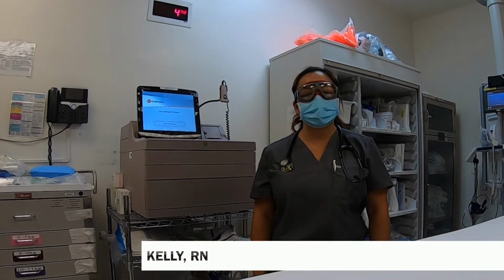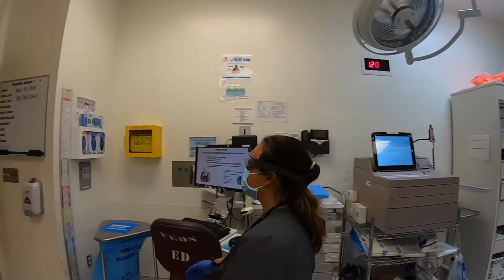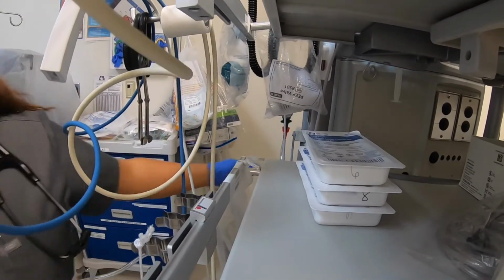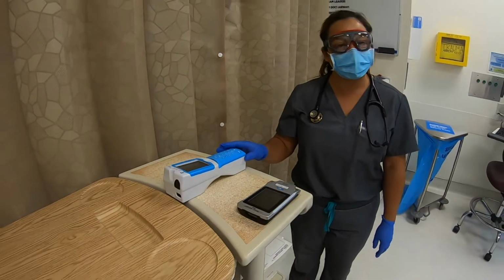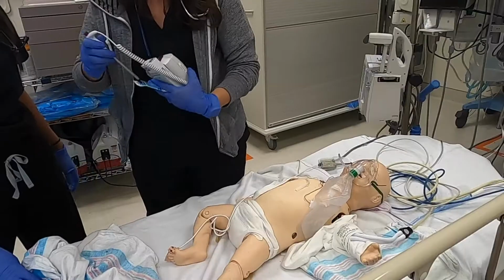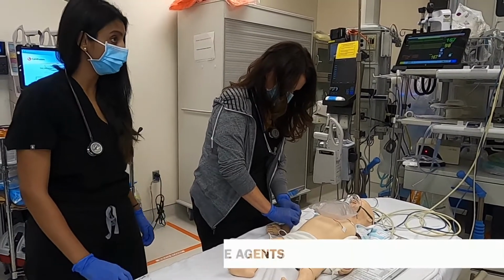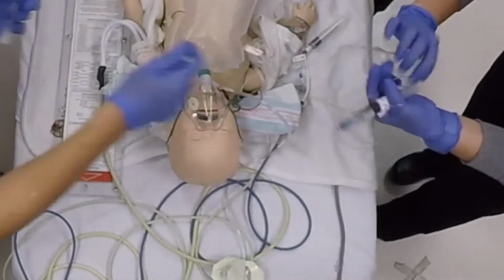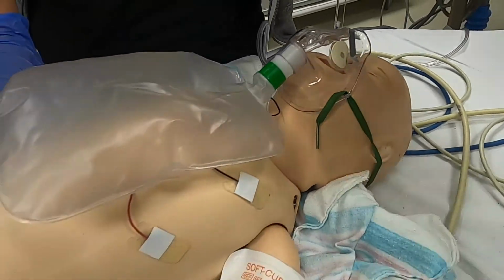Nursing Perspective: Caring for the Pediatric Patient in Status Epilepticus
Simulation of nursing care for the pediatric patient in status epilepticus.  Includes review of room and equipment set-up and IN medication administration.